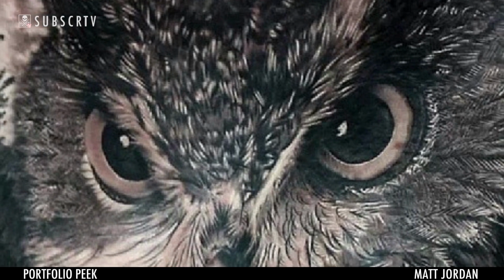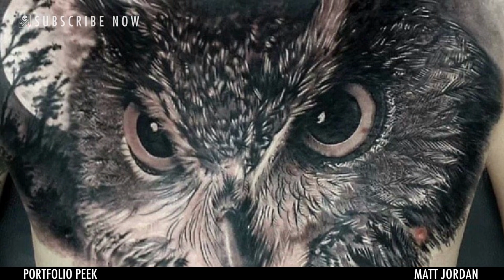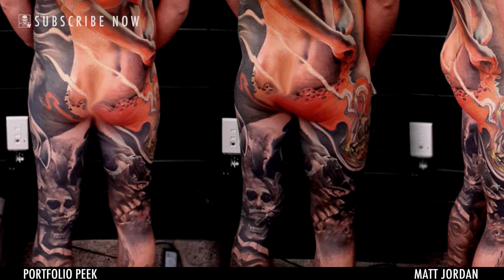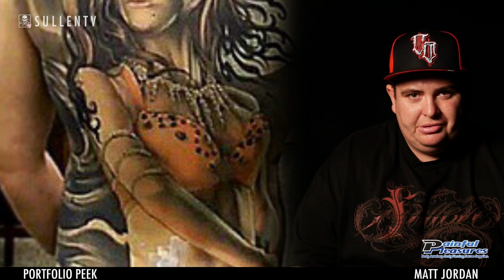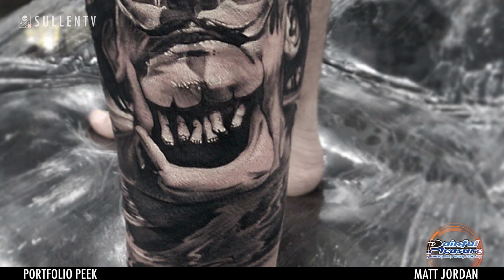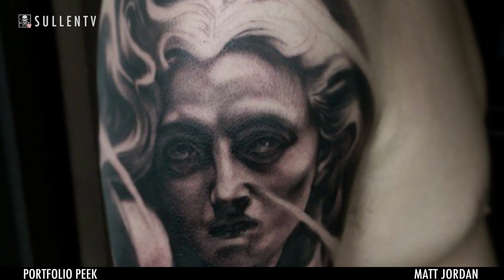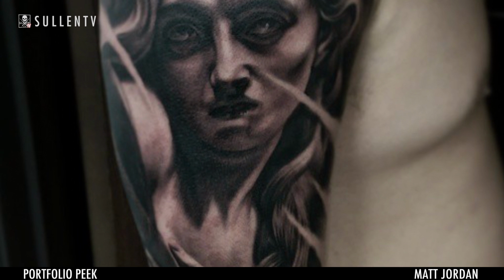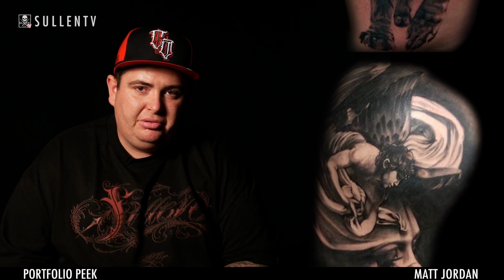Porfolio Peek - Matt Jordan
SullenTV Presents a Brand NEW Portfolio Peek with Matt Jordan!